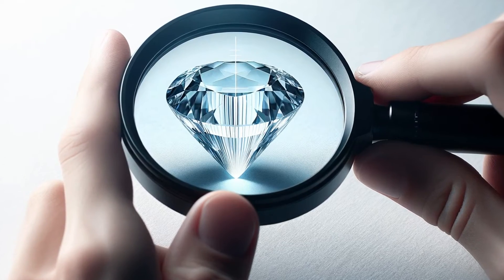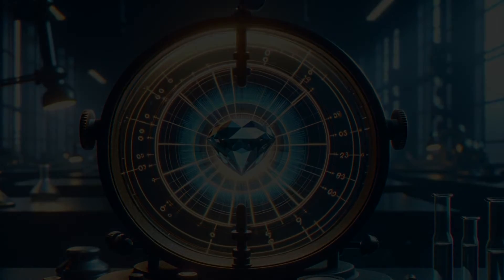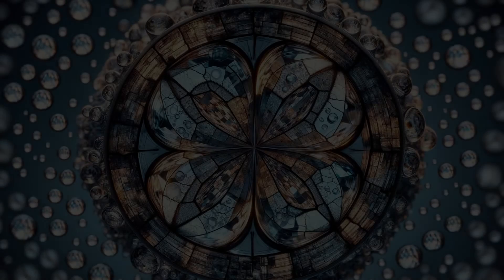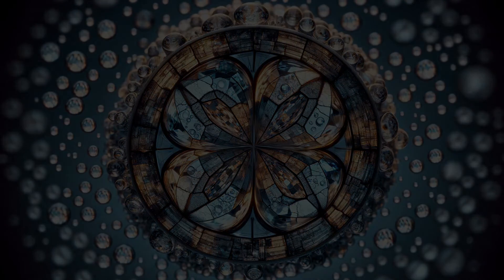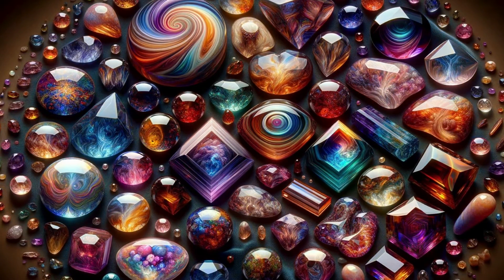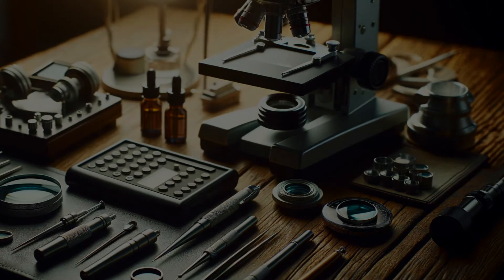Gemstone Secrets: The Magic of Double Refraction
Dive into the sparkling world of gemstones and discover the enchanting phenomenon of double refraction in our latest video. Join us as we unveil the science and beauty behind this mesmerizing optical effect that splits light into two paths within a crystal. Perfect for gem enthusiasts and budding gemologists alike, we'll guide you through the tools and techniques used to identify gemstones with this unique characteristic.

Explore with us:

The definition of double refraction and its scientific background.
How to use a loupe, polariscope, and refractometer to detect birefringence.
A close-up look at gemstones under the microscope to reveal their inner secrets.
Practical tips for both beginners and experienced collectors.
Whether you're a seasoned gem collector or just starting out, this video is a treasure trove of information. So, shine a light on your gem knowledge and join the adventure!

Double Refraction
Gemology basics
How to identify gemstones
Birefringence in crystals
Gemstone collecting tips
Additional Search Terms:
Refractive index of gemstones
Identifying calcite crystals
Quartz double refraction
Gemstone refractive properties
DIY gem testing
Mineral identification
Gemstone optics
Jewelry making science
Crystals and light phenomena
Anisotropic gems
Isotropic vs anisotropic gems
Gemstone properties
Learning gemology
Gemstone educational video
Optical effects in minerals
Gem enthusiasts guide